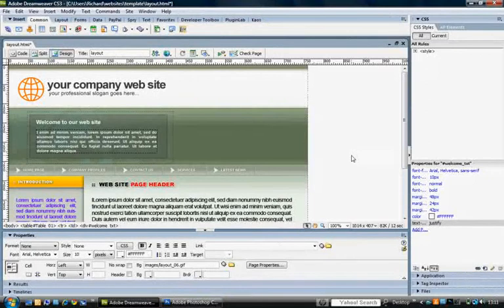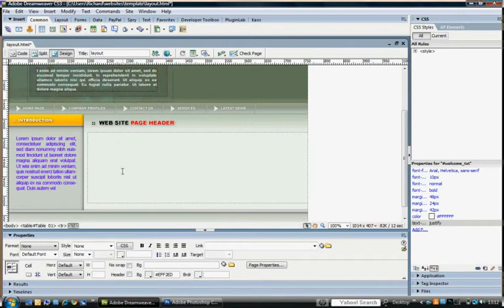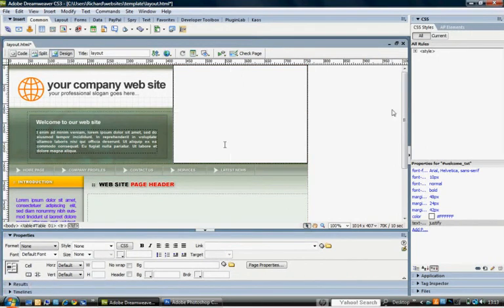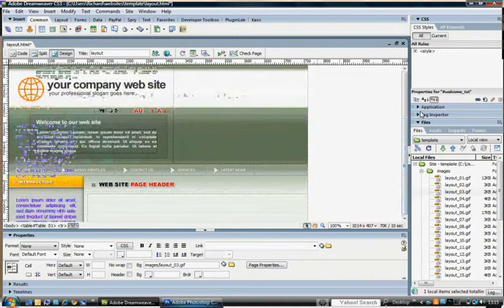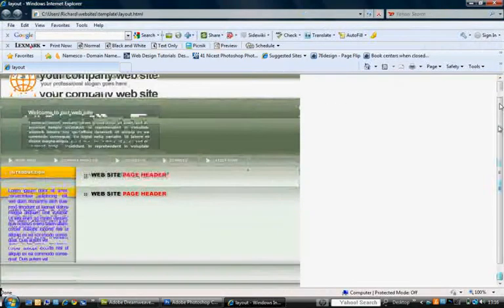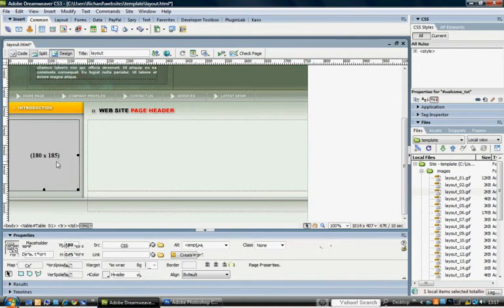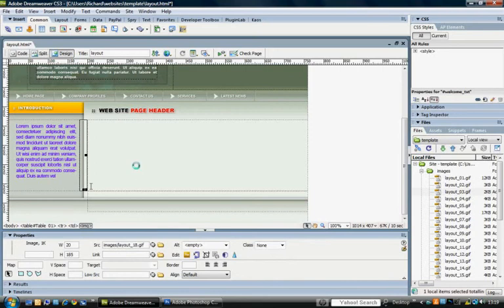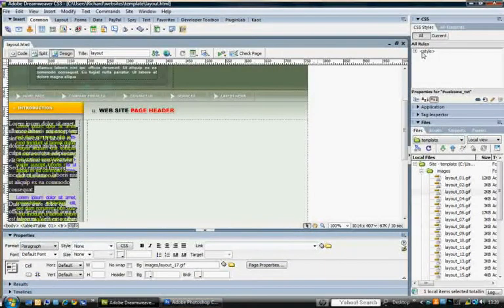Working with Photoshop Slices in Dreamweaver - 4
In part 4 of this video tutorial series, Richard finalizes the web page inside of Dreamweaver. Topics covered in this tutorial are repeating background images, background color, site load speed up and expandable site construction.